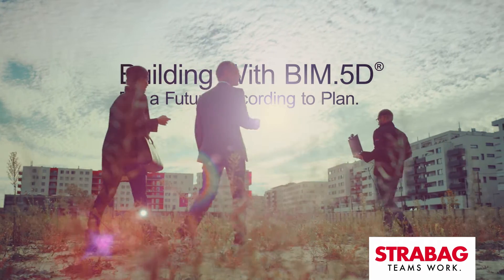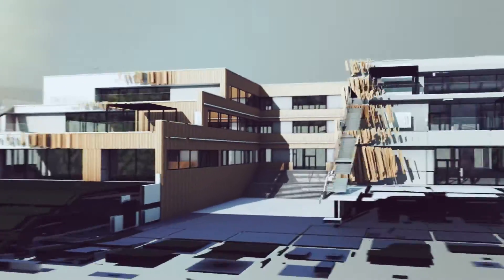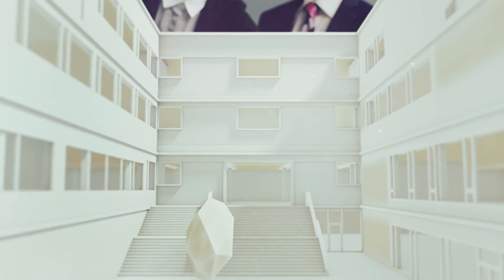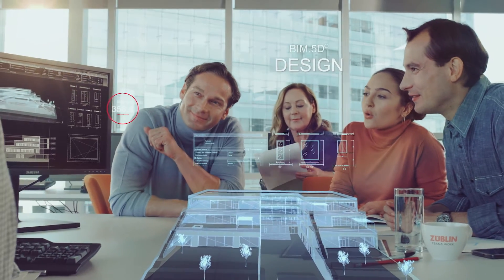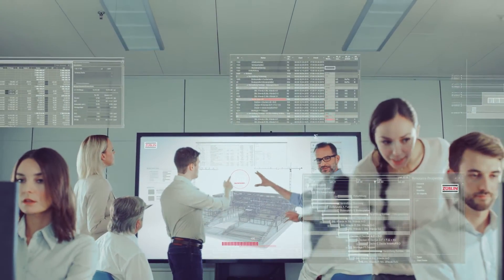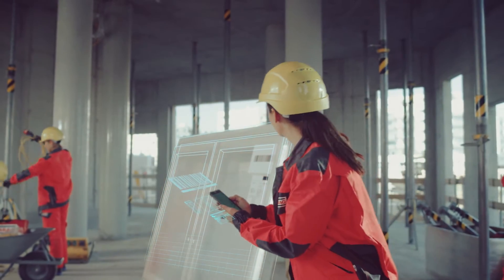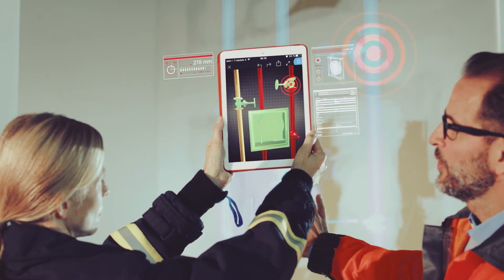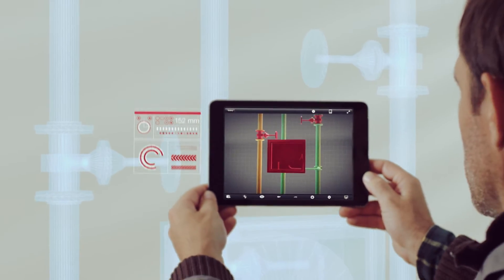STRABAG SE - Building with BIM 5D®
Take a look at the future of construction: BIM.5D® — We’re building the future!

Projects, which use BIM.5D® during design, realisation and operation are more efficient, more transparent and more on-schedule. Get to know the next generation of modern construction projects, where building literally takes place twice - digitally and in reality. This method is called "Building Information Modelling". It ist not only a new way of working - it is a new way of thinking.

On the basis of a multidimensional data model, BIM.5D® makes possible a level of security in terms of cost, design and scheduling that has never before been seen in the building and construction industry – and it does so at an early stage in the process. Missing information and conflicts beyond the individual trades and disciplines can be identified already in the design stage. This helps to avoid expensive construction errors and to plan improvements without impacting the scheduled construction time.

STRABAG is a European-based technology group for construction services, a leader in innovation and financial strength. Our services span all areas of the construction industry. We create added value for our clients by our specialised entities integrating the most diverse services and assuming responsibility for them. We bring together people, materials and machinery at the right place and at the right time in order to realise even complex construction projects – on schedule, of the highest quality and at the best price. In short: We assume a part of the risk, thus relieving our clients.

Become a part of our BIM.5D®-Team at karriere.strabag.com